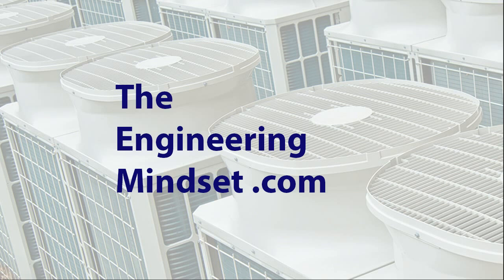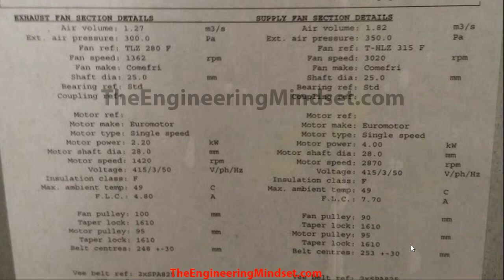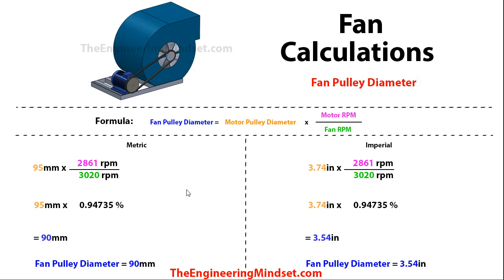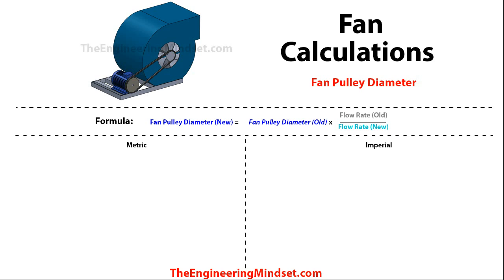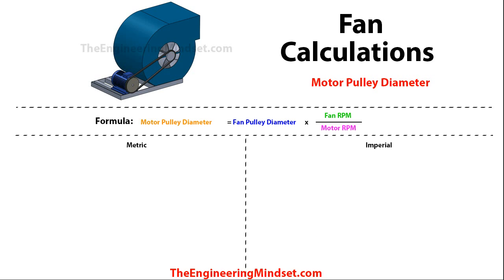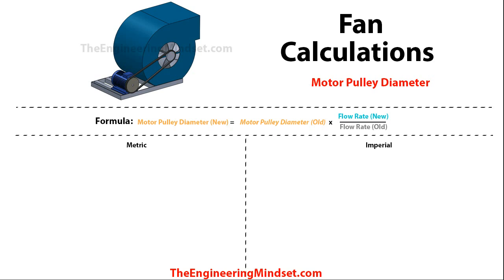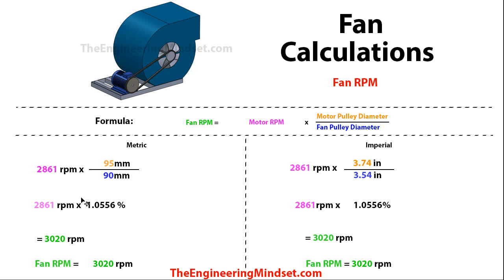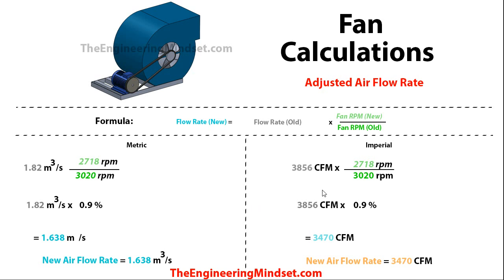Fan & motor CALCULATIONS, Pulley size, RPM, air flow rate cfm hvac rtu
In this video we learn how to calculate the pulley diameters for motors and fans as well as their RPM and what the air flow rate will be. This can be applied to fans, ahu's and fan coil units within HVAC industry.

Gorilla tape rtu cfm technician industrial engineering